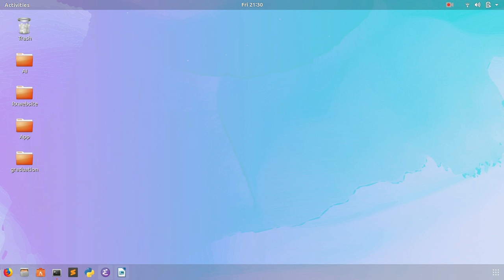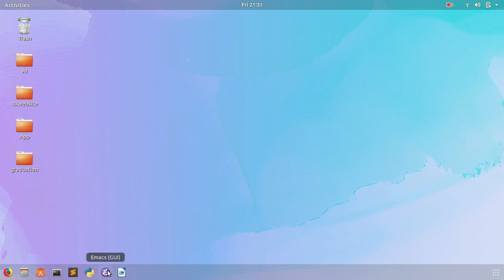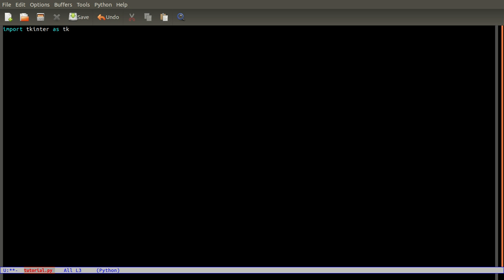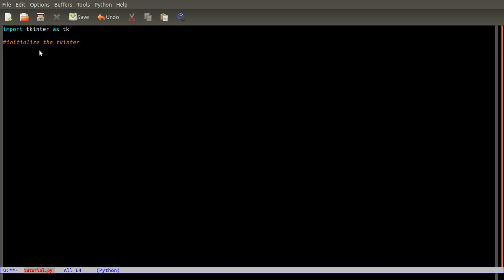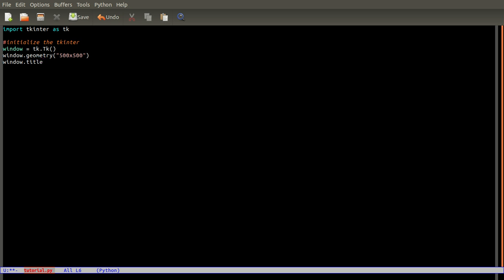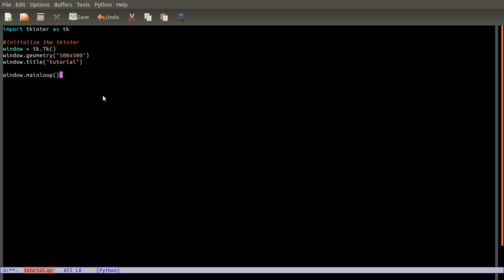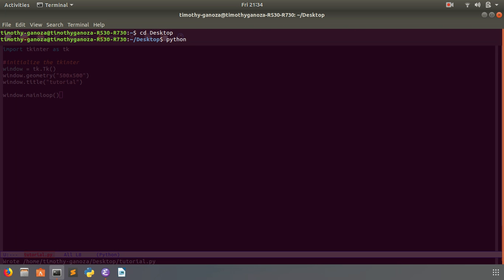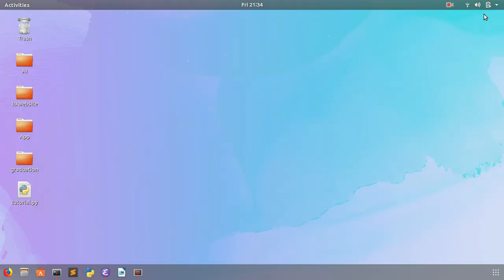Python Tkinter Part 1 Basic Window!